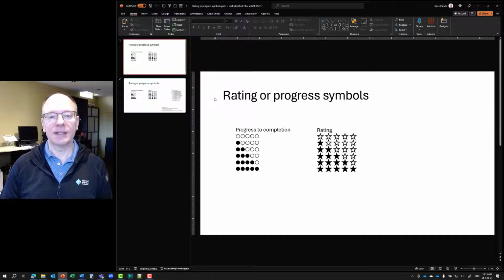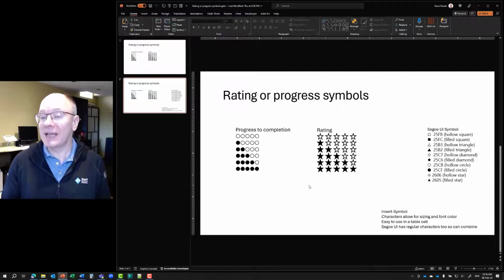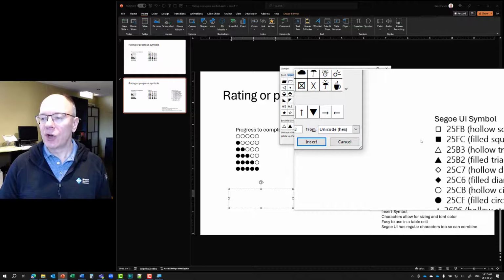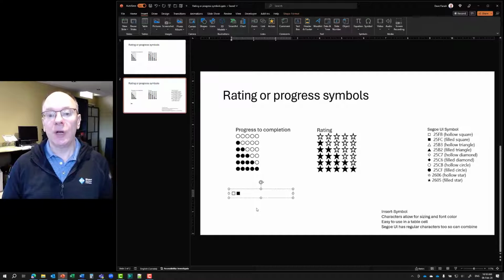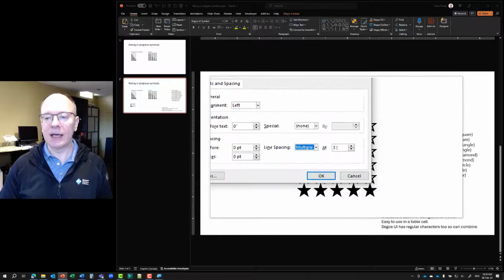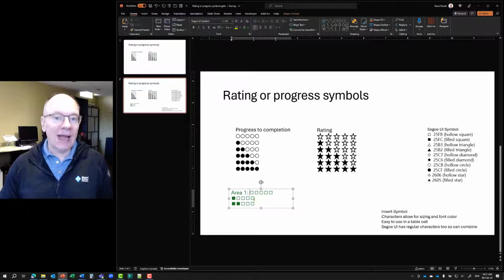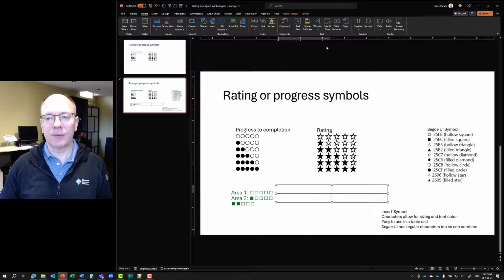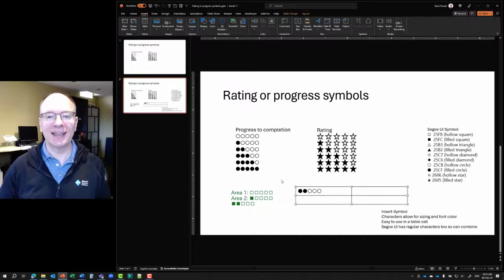Use Symbol Characters in PowerPoint Instead of Shapes for Progress/Rating; Step-by-step tutorial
When you want to show progress or ratings using stars, circles, or other shapes, don’t use the shapes in PowerPoint. Use the characters in the font I show in this video. It is much easier to get everything aligned and it is easy to change color.

The information in this video is an example of the practical advice I share in my live in-person or virtual training that helps teams improve the effectiveness of their presentations and create them in less time. Get in touch if you want more details.